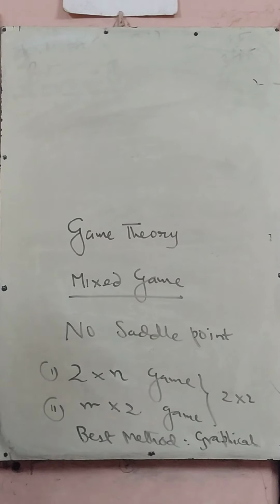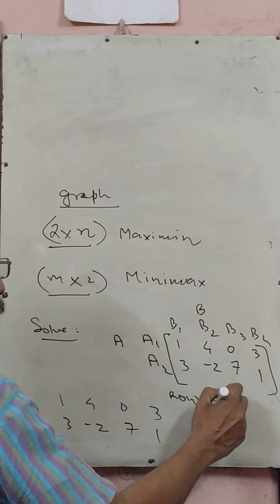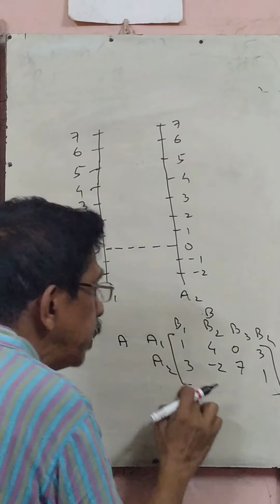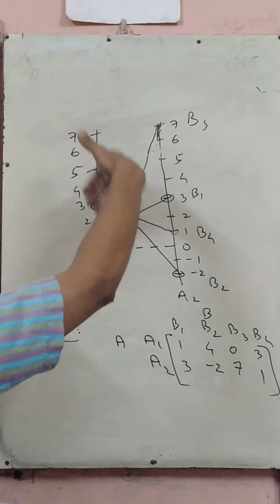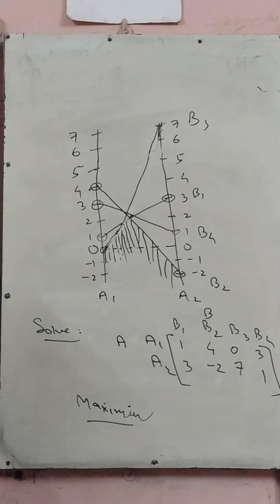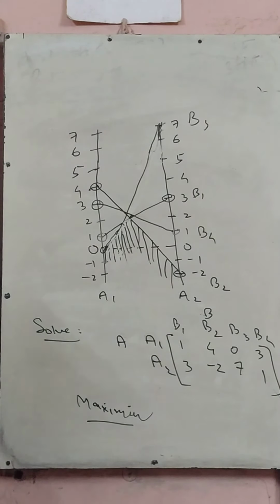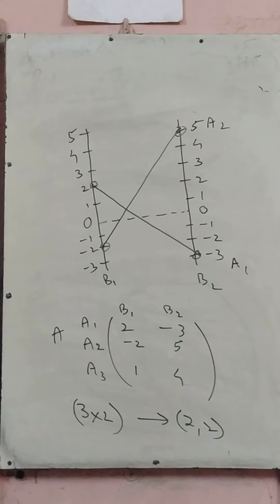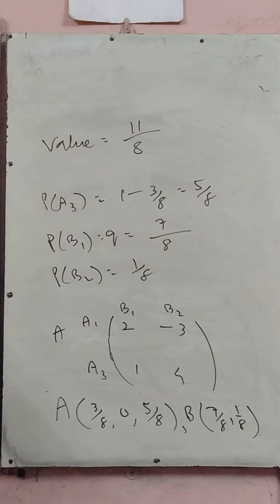Game theory Graphical Solutions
Basic examples to understand graphical method